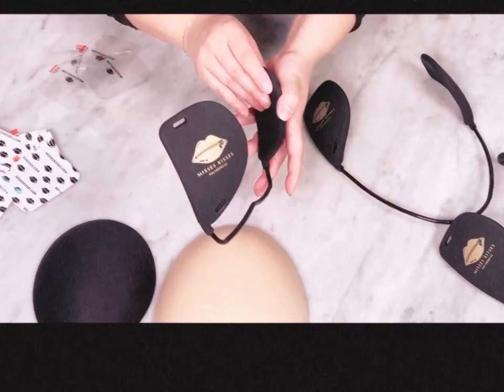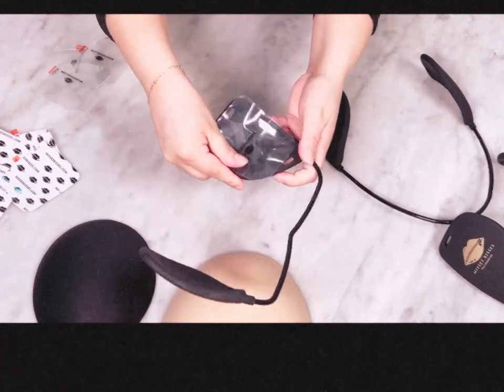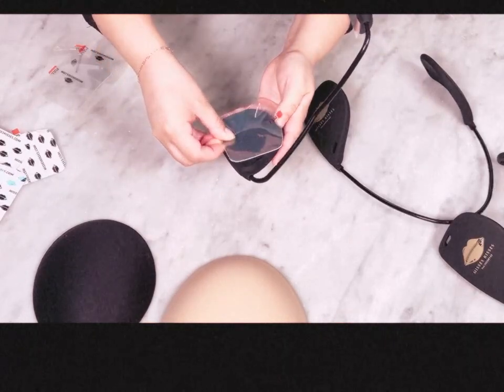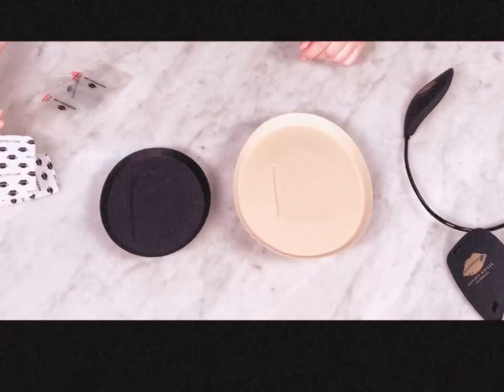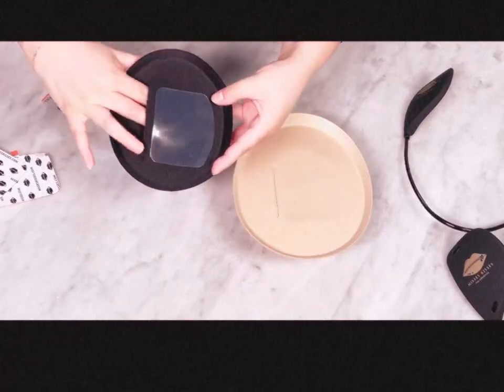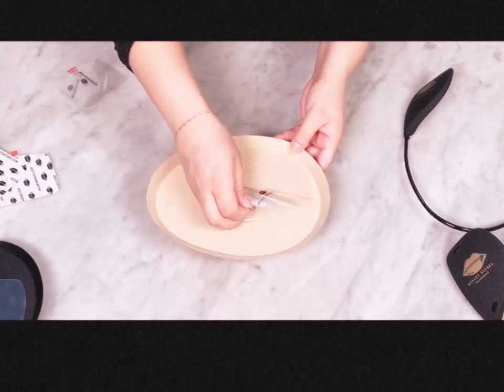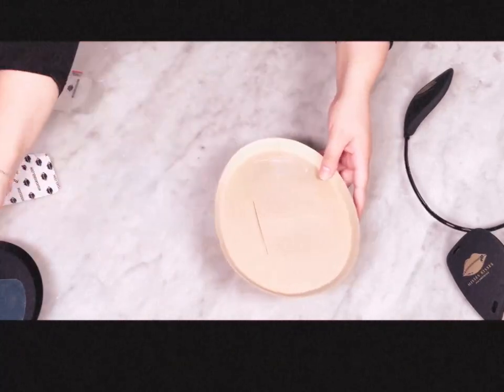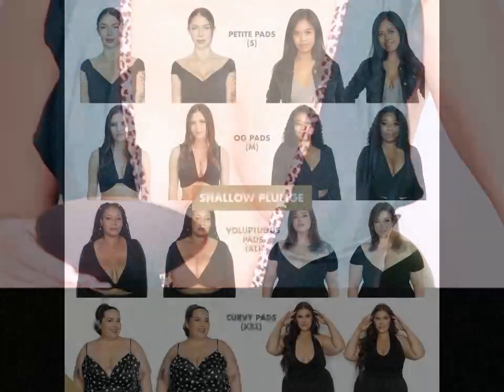Misses Kisses Bra Tutorial - Step 1: How to Sticker Your Bra and Pads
This very important step is crucial to setting up your Misses Kisses bra. You will need to apply your anti-slip silicone stickers for the bra to work and stay on.

Your bra will not WILL NOT work if you do not complete this step first.

Once you've assembled your bra and pads, you may move onto the next step: adjusting your bra. Please check out our YouTube page for tutorials, categorized by pad size.

We offer complimentary, one on one virtual fittings via our private label Zoom, to all of our customers.  These fittings are 100% confidential and we do our very best to make you feel your most comfortable.

We’re here for you every step of the way ♥️

Please check out our YouTube page for more videos featuring all shapes and sizes.